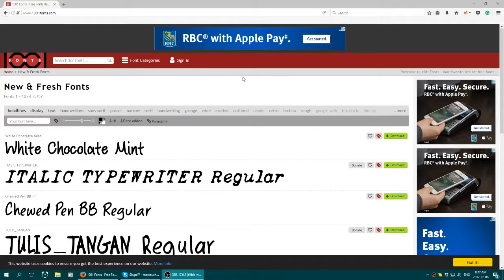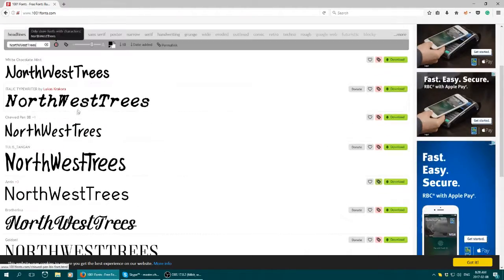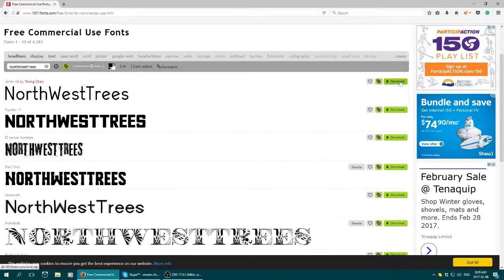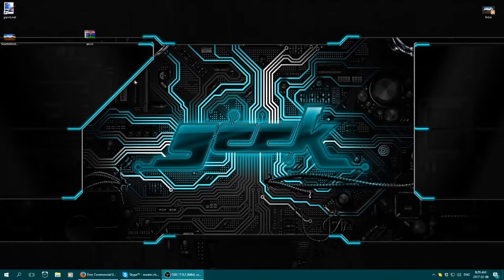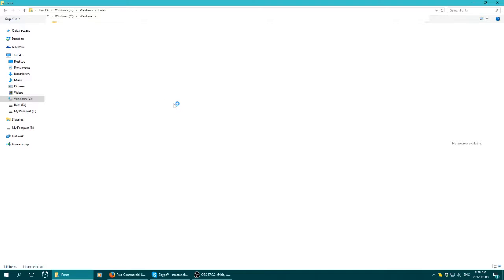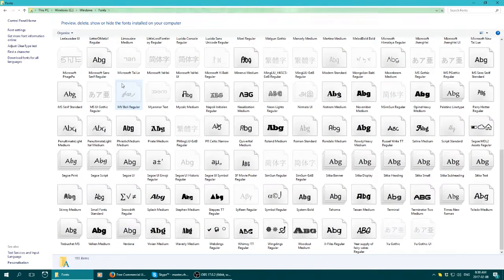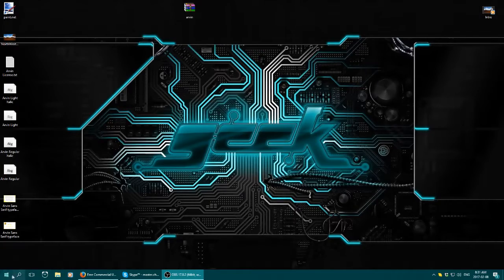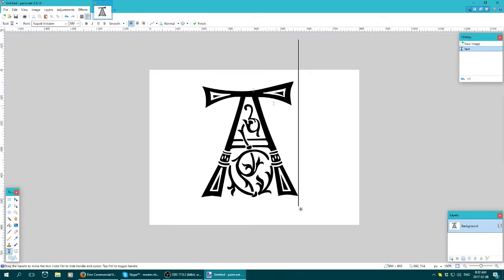Paint.NET | Pro Fonts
In this tutorial, I will be walking through how to download and install fonts for a Windows operating system, I hope that you guys find this series useful.

Paint.NET is photo editing software that is great for any level user, it is just as powerful as GIMP or any of the other leading free editors out there.